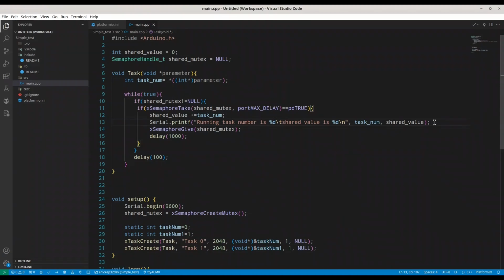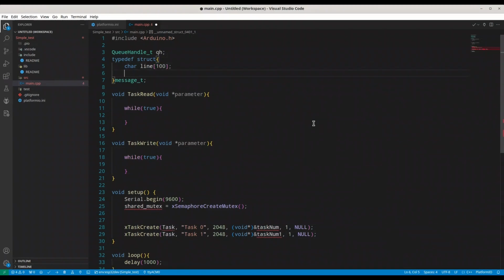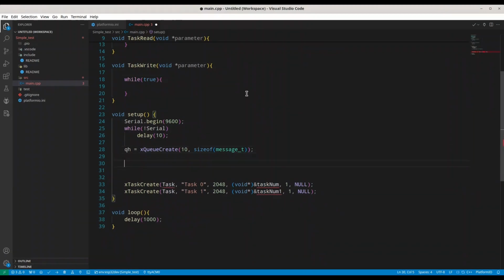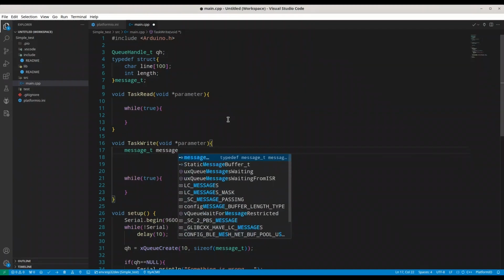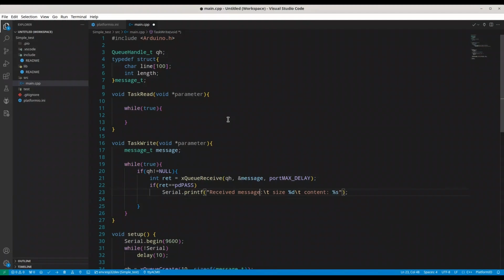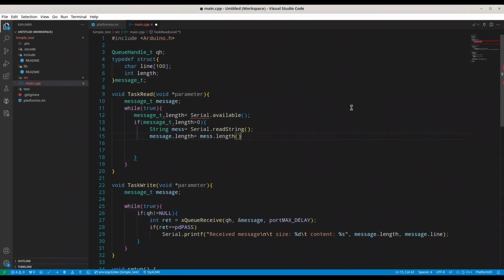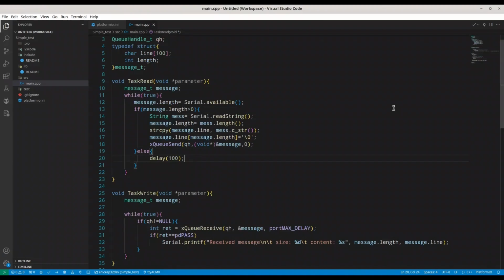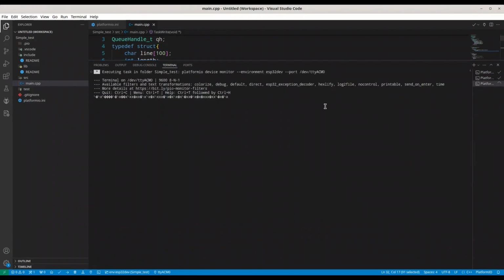ESP32 & ESP8266 - Multithreading, sharing of serial communication between threads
In this episode, we are going to talk about sharing of serial communication between multiple threads.